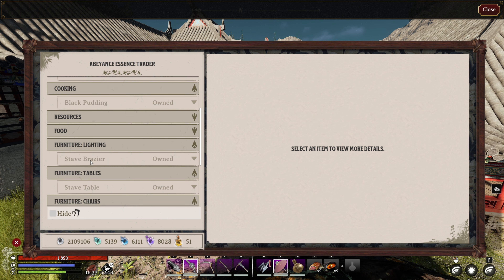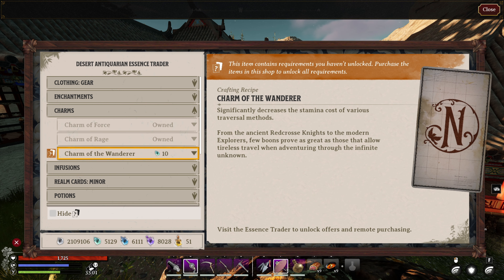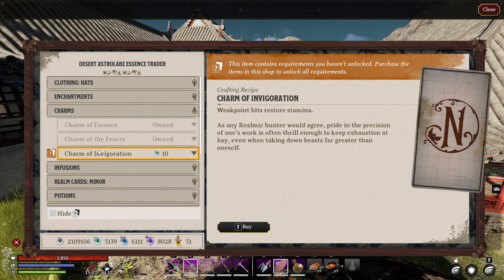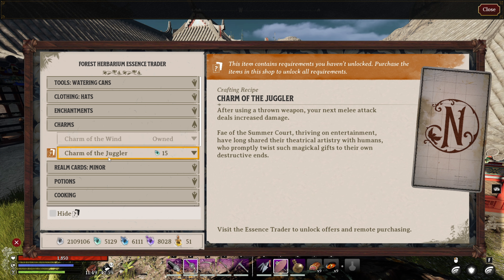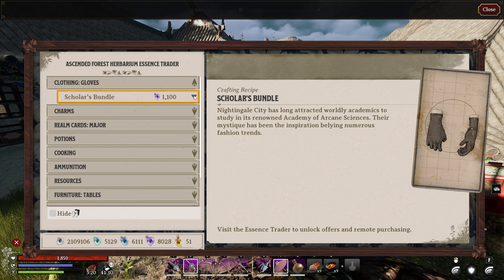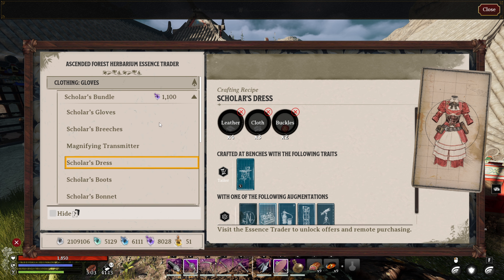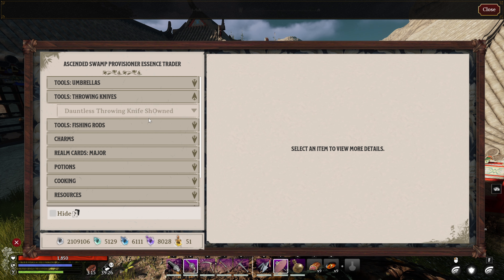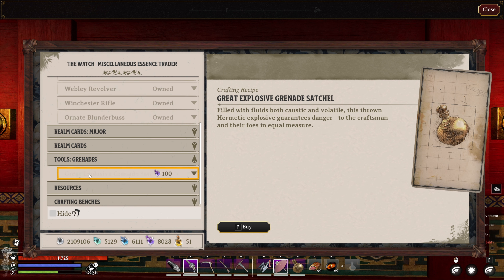Nightingale - All New Trades In 0.3!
Nightingale is a shared world survival crafting game, set in an all-new fantasy universe created by Inflexion Games, hailing from Canada.

Embark on epic journeys across the realms, the world has been plunged into decay by The Pale, you will join the road tread by realmwalkers, nightingales, calcularians and druids, as you fight your way through hordes of Bound, your only source of salvation will be the home you build.

Nightingale is a survival/crafting game currently in development by Inflexion Games. Set in a alternate history Victorian timeline where humanity is scattered across far-away realms after catastrophe. Players will gather resources, build and explore the remaining realms in search of the now-lost main city - Nightingale.